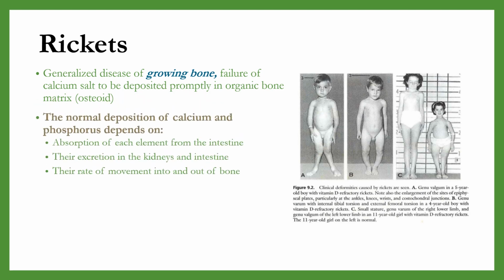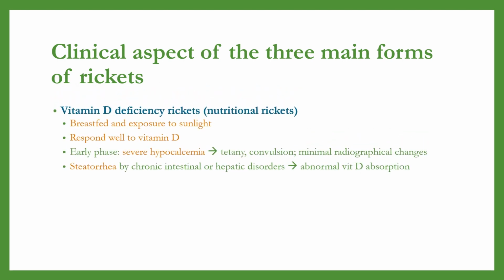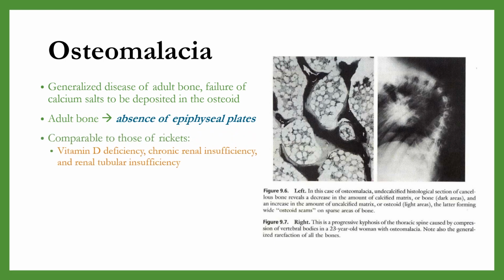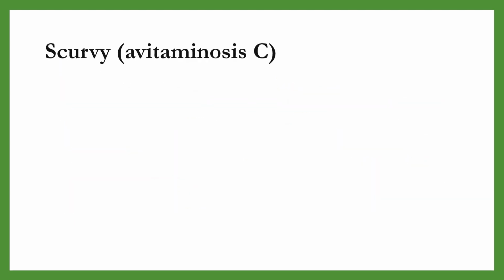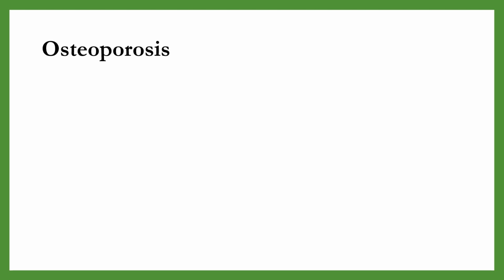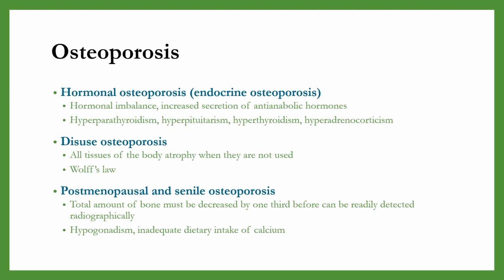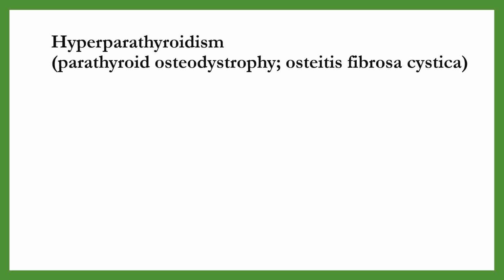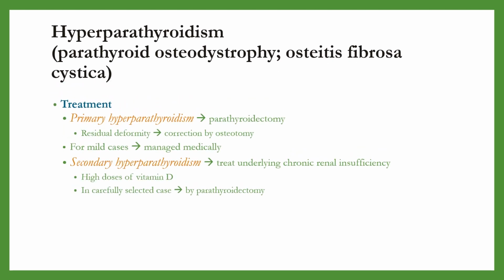Chapter 9: Generalized and Disseminated Disorders of Bone (Part 1)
This chapter will cover various generalized and disseminated bone disorders.